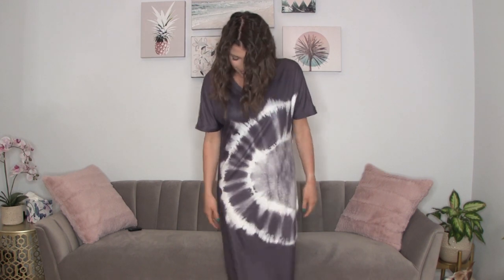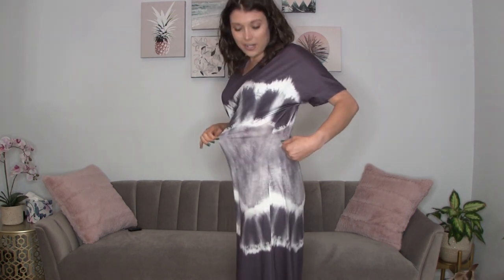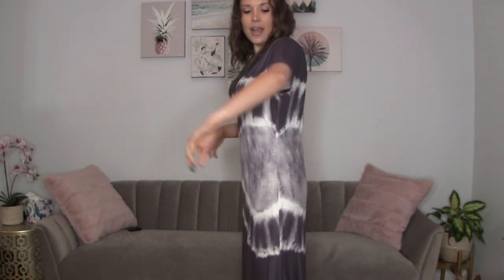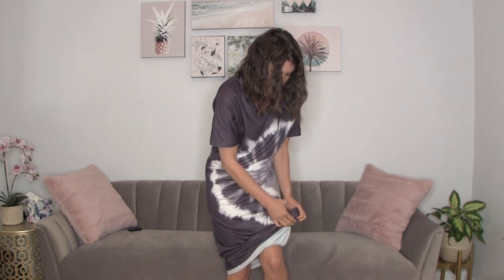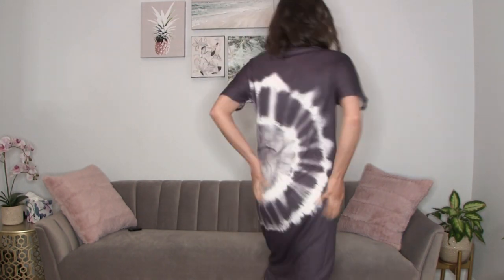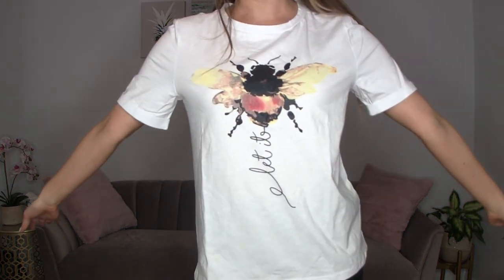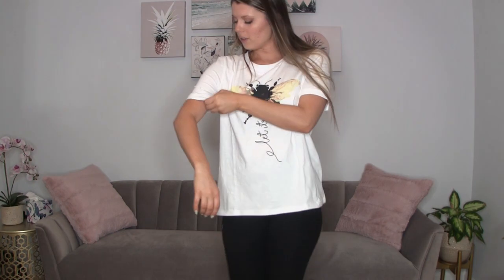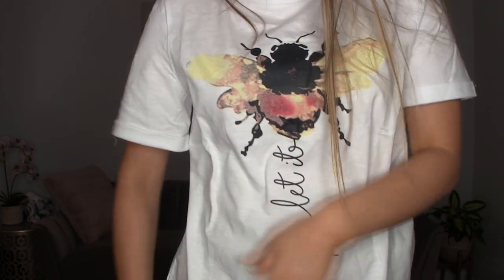Annie Cloth Try On Haul | A Sister Fashion Show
It's time for a sister fashion show with Annie Cloth!!

Linked below is everything that was worn in this video.